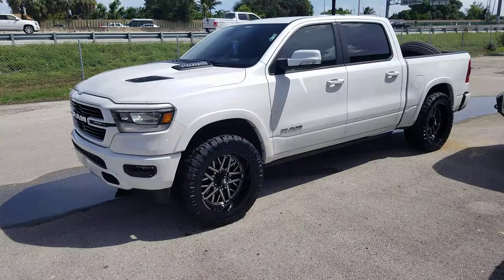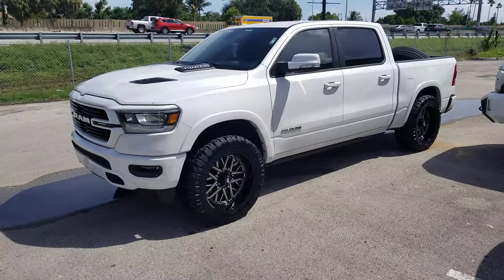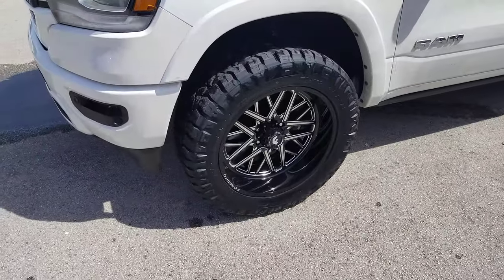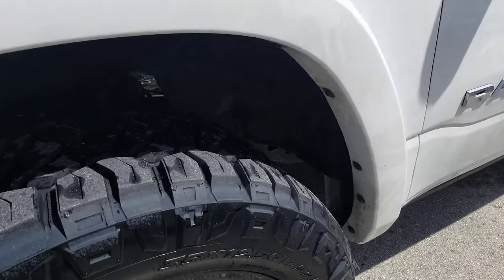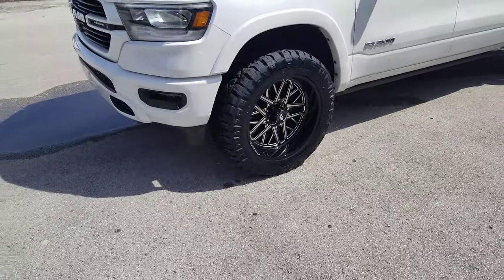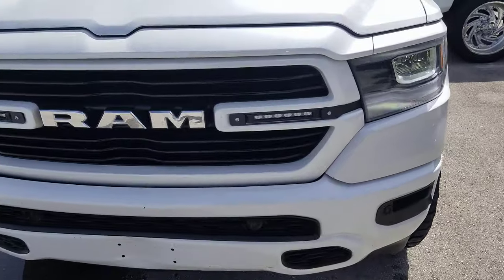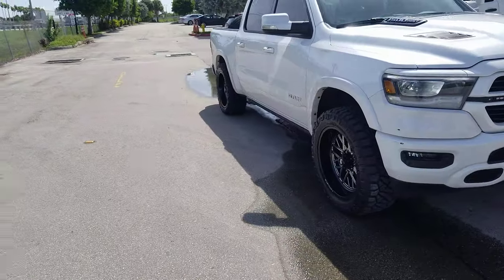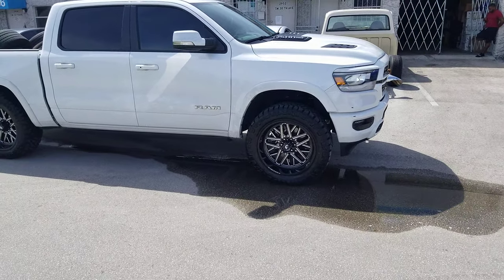22x10 Forgiato Flow Terra 003 Black Milled Ram 1500 Leveling Kit w/ 35" Tires Minor Cut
Giving you a look at the wheels up close and personal.